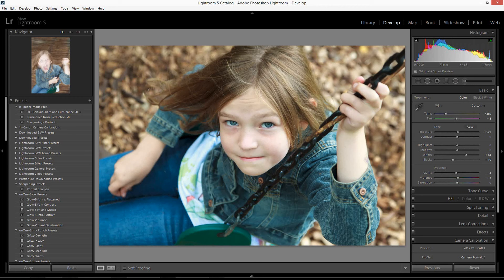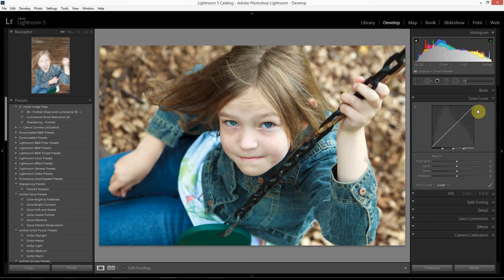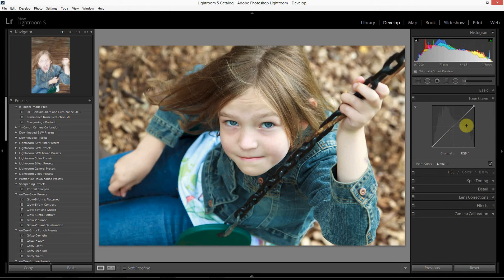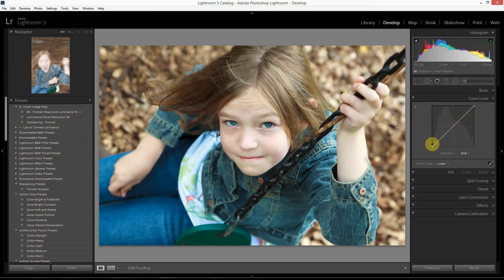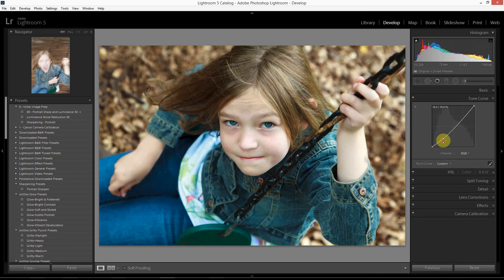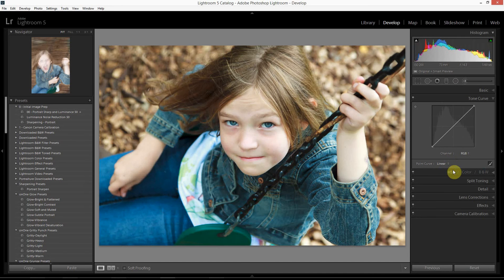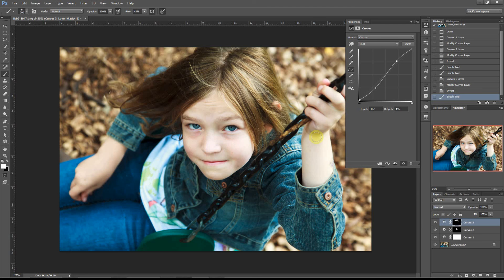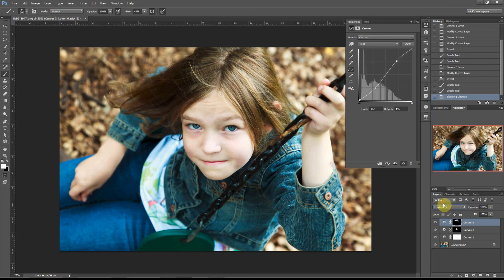Tone Curves in Lightroom and Photoshop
The tone curve tool in Lightroom and Photoshop is a powerful tool that can make targeted changes to contrast in your image. In this tutorial, I discuss how a tone curve works and show how Photoshop can extend the power of tone curve editing above and beyond the limited control that Lightroom provides. Truly, curves are the kind of tool that your images will thank you for knowing about.